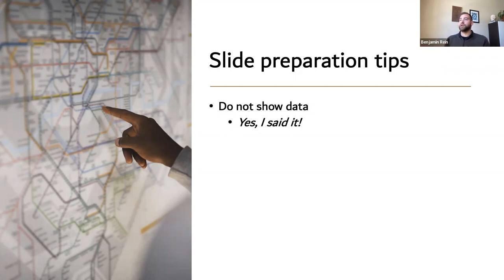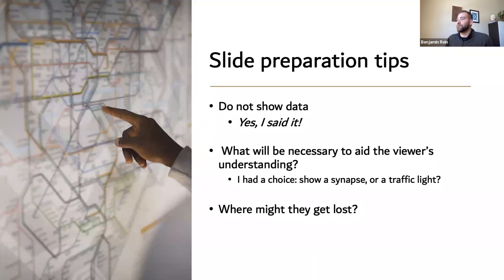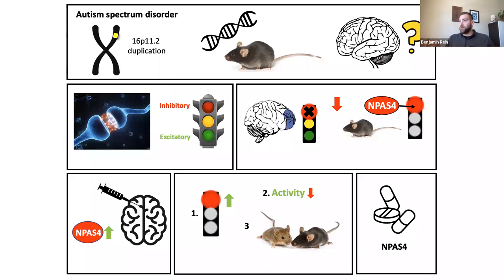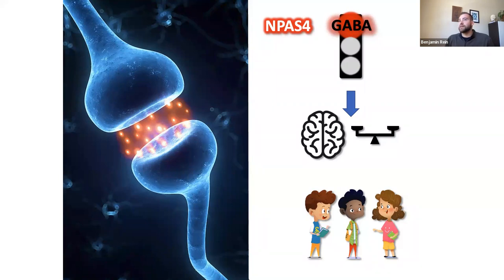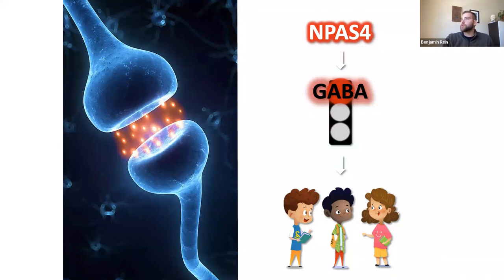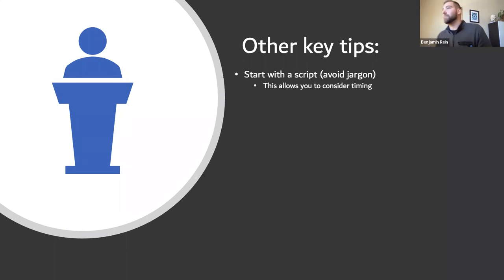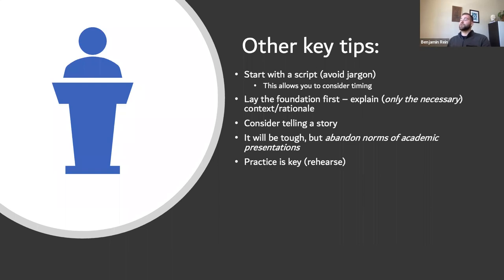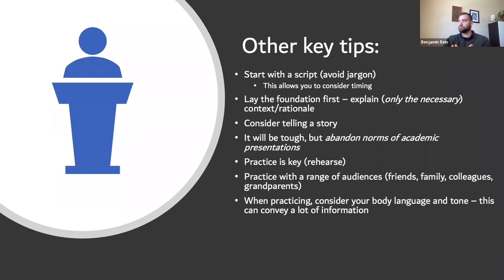3MT - Slide Design - Part 3/5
Welcome to the series of video lectures: 3MT – Turning Your Research into a Compelling Message.

You are now watching 3MT - Slide Design - Part 3/5.
The objective of this video:
- The dos and don'ts for your slides
- Think ahead where your audience might get lost